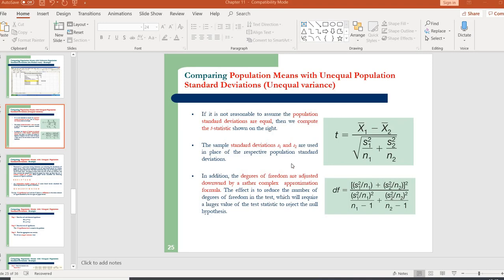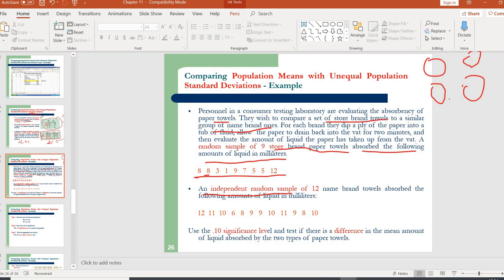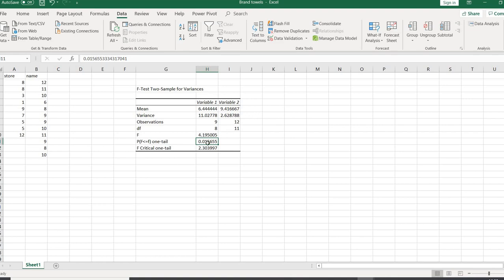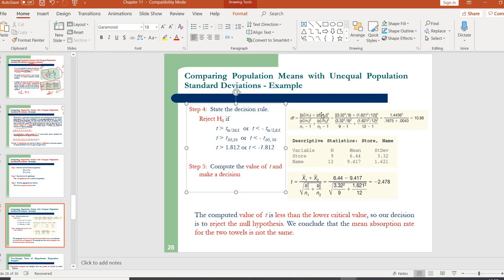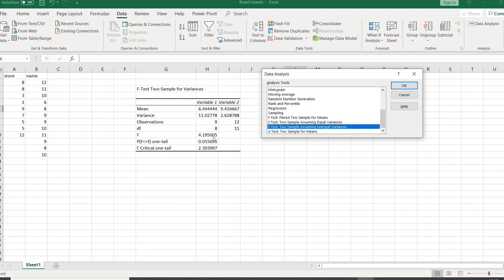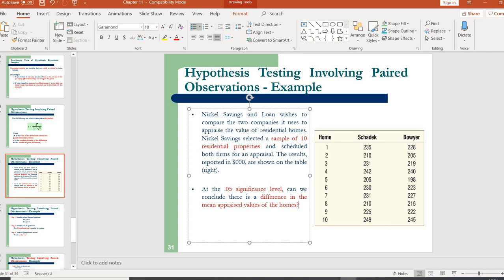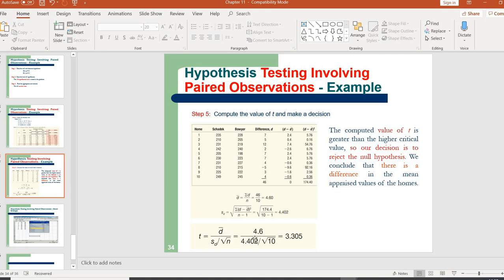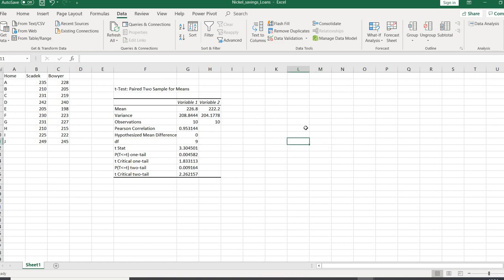Video Chapter 11: Two-Sample Test of Hypothesis (part 02)